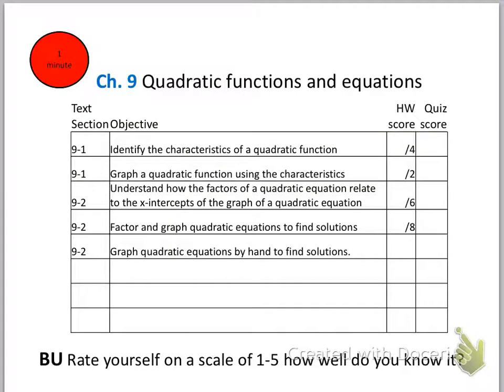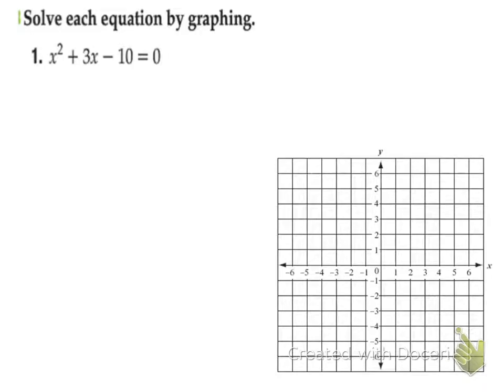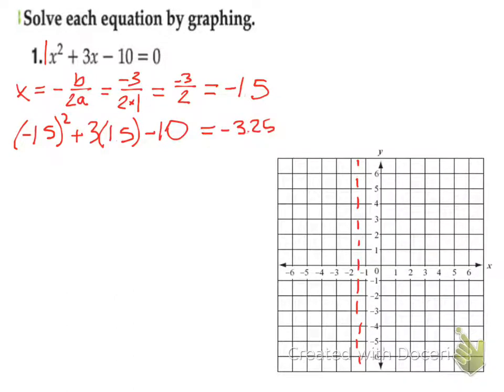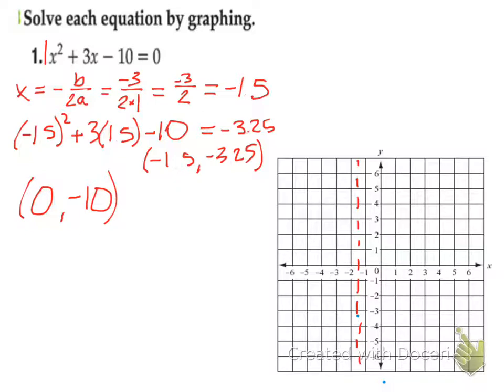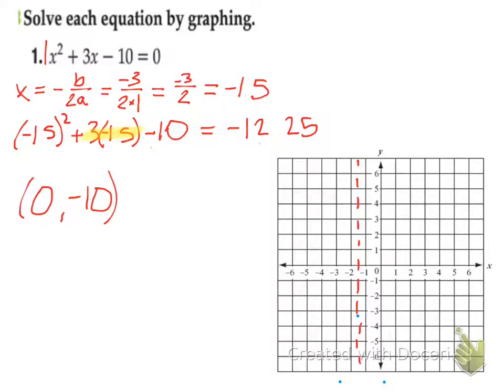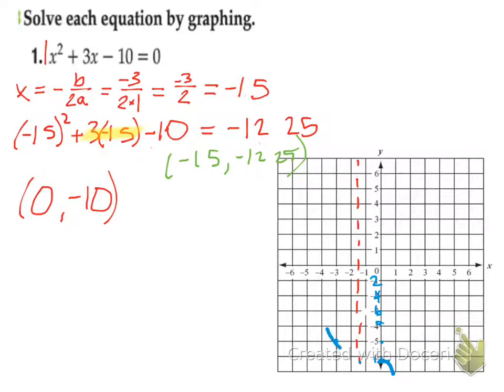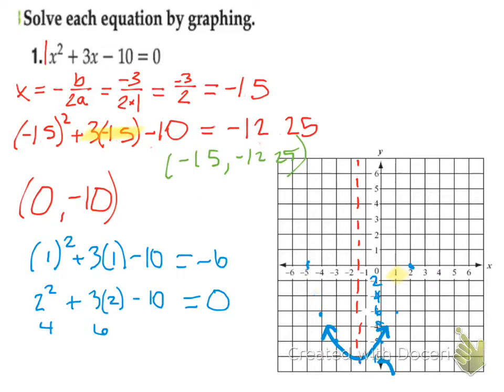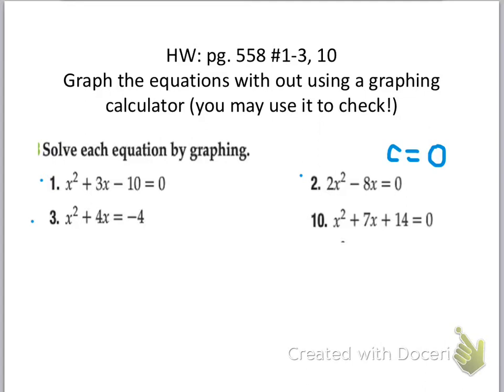ch. 9-2 solve quadratic equations by graphing